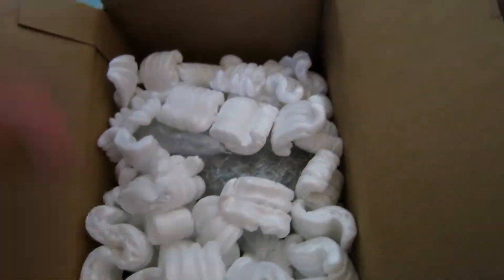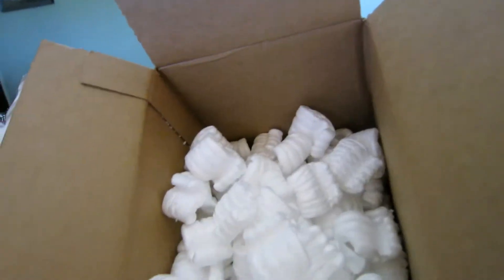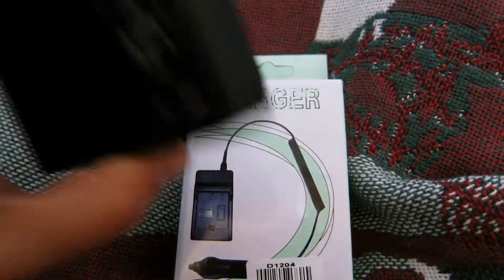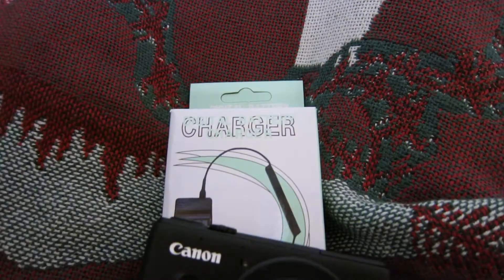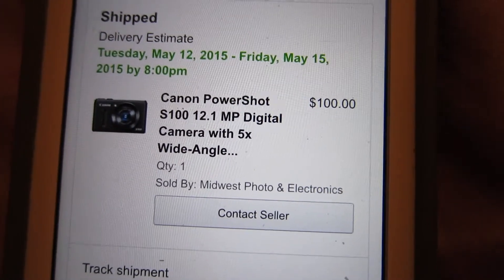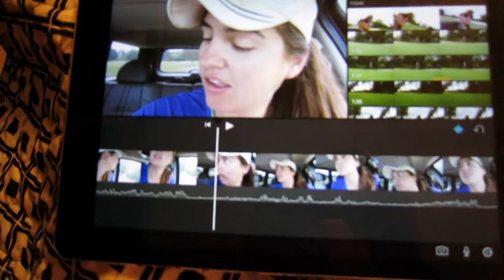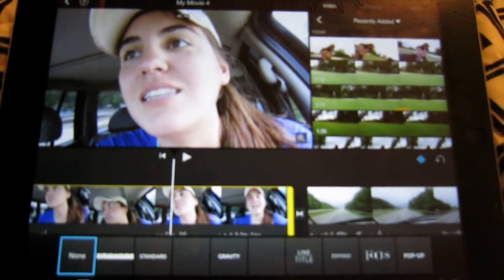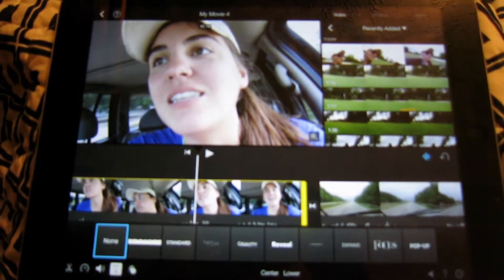Unboxing used canon s100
I forgot to upload this footage haha
So its a month late! Lol